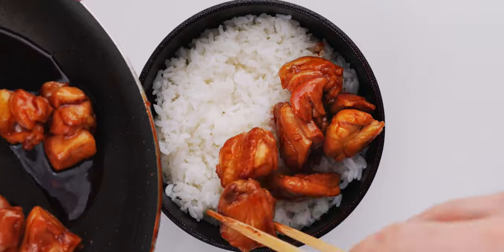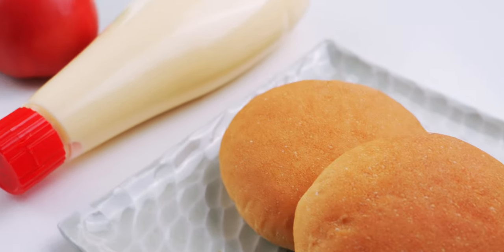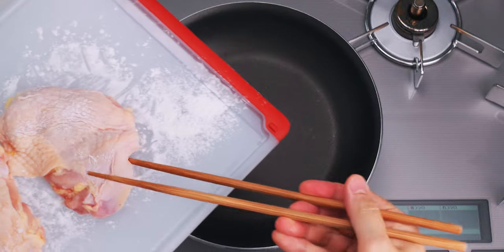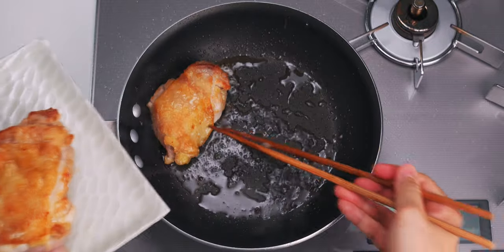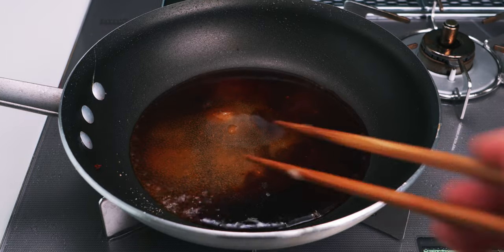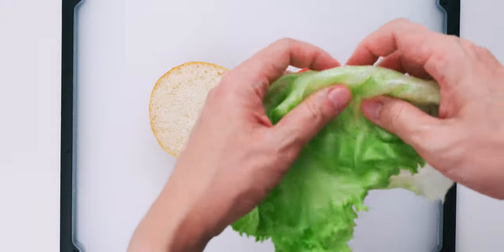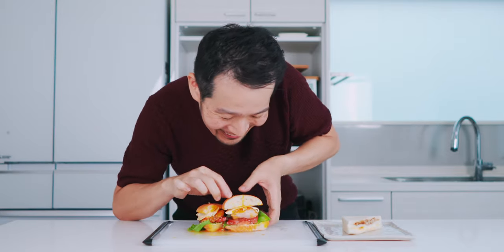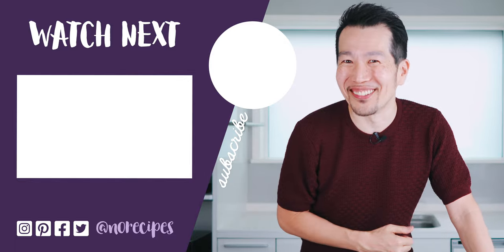Teriyaki Chicken Sandwich Recipe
Chicken teriyaki is delicious on rice, but it’s also a popular filling for sandwiches in Japan. My Teriyaki Chicken Sandwich recipe will show you an easy way to make a juicy slab of chicken that’s glazed in a traditional Japanese three-ingredient Teriyaki Sauce. Sandwiched up with crisp lettuce, sweet tomatoes, and an over-easy egg with a molten yolk, this Japanese chicken sandwich is miles ahead of those sold in Japanese convenience stores.

INGREDIENTS FOR TERIYAKI CHICKEN
355 grams boneless skin-on chicken thighs (2 large thighs)
1 tablespoon potato starch
2 tablespoons sugar
2 tablespoons soy sauce
2 tablespoons sake

INGREDIENTS FOR SANDWICH
2 large eggs
1 tomato (sliced 1/5-inch thick)
2 leaves lettuce
2 tablespoons Japanese mayonnaise

✚ FEATURED TABLEWARE ✚
Grey Bowl (with potato chips)

✚ SHOPPING ✚

INDEX:
0:00 Intro
1:09 Ingredients
1:46 Prep
2:41 Pan-fry Chicken
3:51 Fried Eggs
4:31 Glaze Chicken with Teriyaki Sauce
5:32 Assemble Chicken Sandwich
6:39 Taste Test